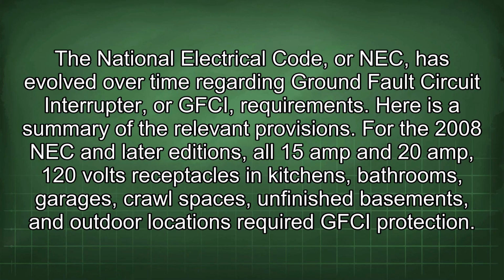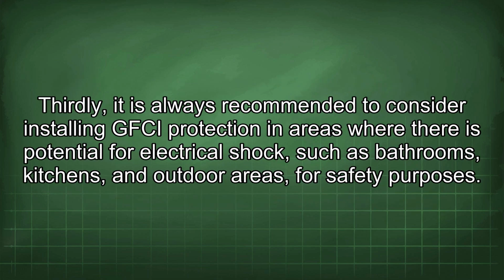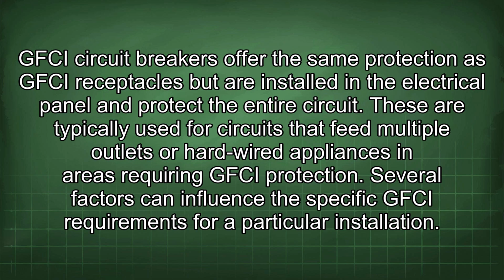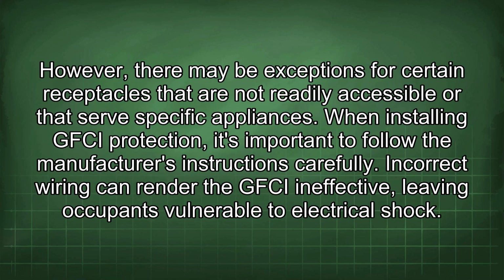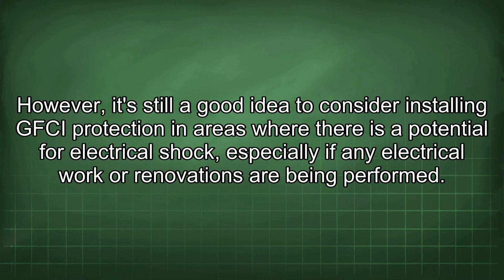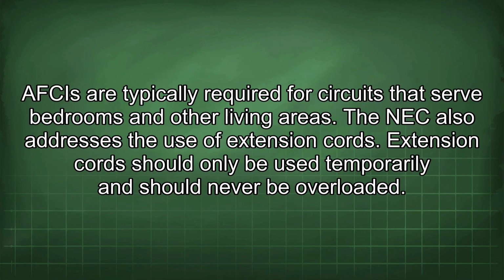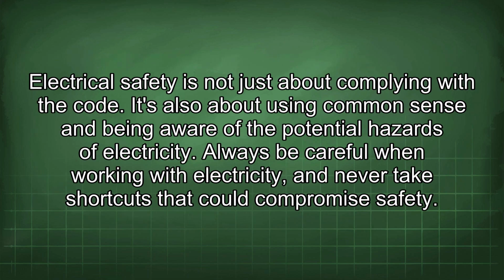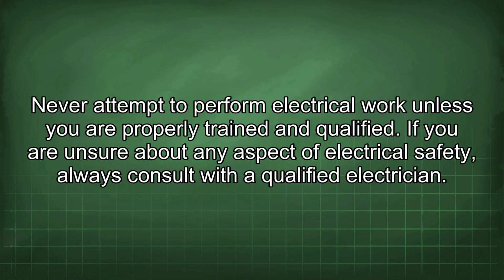GFCI Protection Requirements By NEC Code Year Explained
Understand GFCI requirements in older buildings per the NEC. Learn which NEC versions mandated GFCI protection for receptacles in specific areas. Know your rights concerning insurance and GFCI demands.